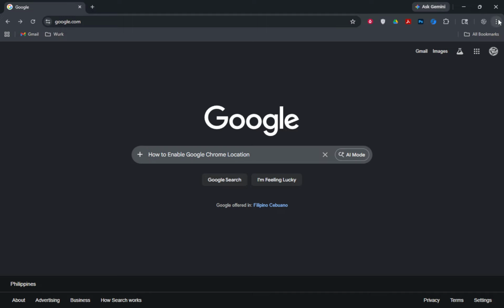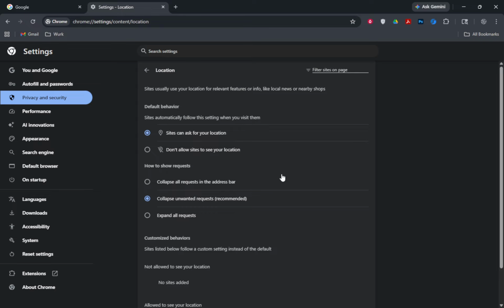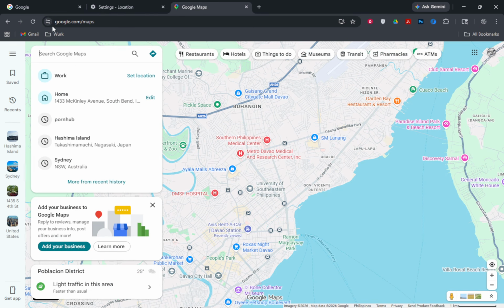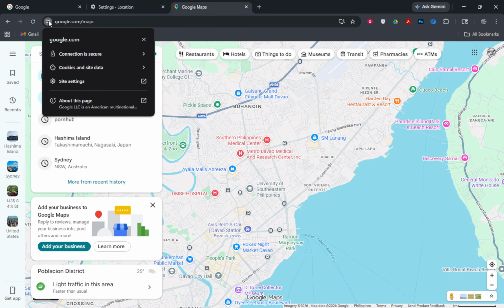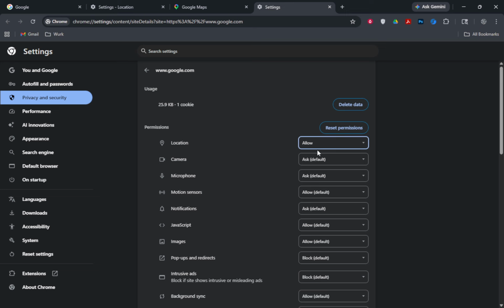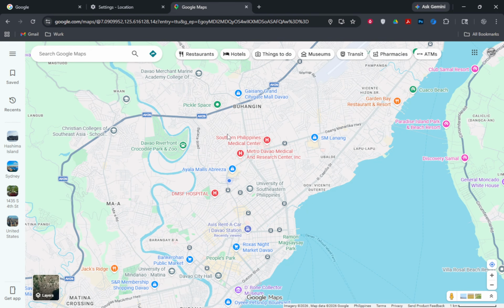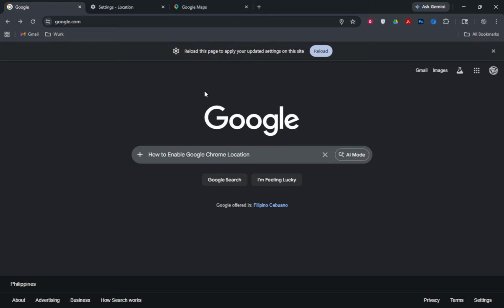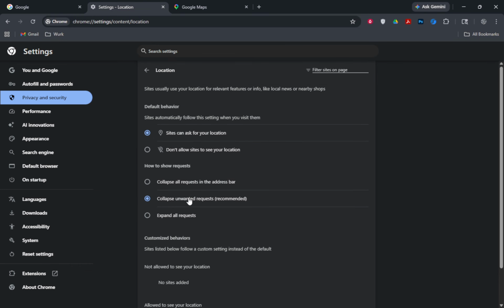How to Enable Google Chrome Location [2026 Full Guide]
How to Enable Google Chrome Location

In this video, we show you exactly how to enable Google Chrome location permissions to allow websites to provide accurate, region-specific content and services. This setup allows search engines, maps, and local service providers to deliver precise geographic data tailored to your real-time position.

By activating these spatial awareness metrics, we optimize your browser's capability to interact seamlessly with location-dependent web applications. Mastering the configuration of site-specific data permissions ensures a smooth balance between web utility and user privacy control.

Technical Specs:
Software: Google Chrome; Feature: Privacy & Security Settings.